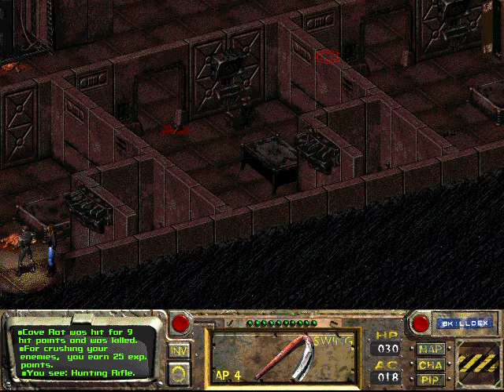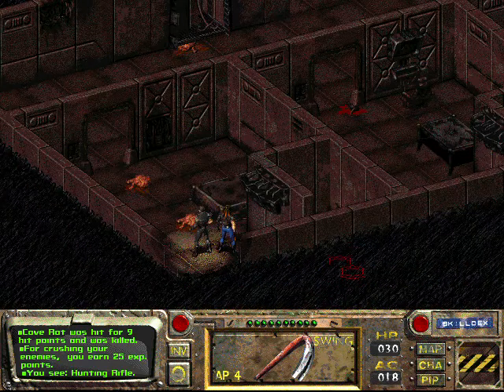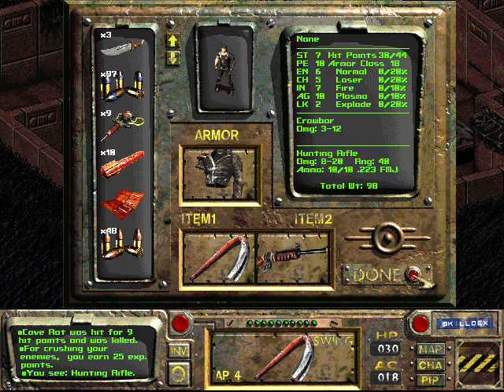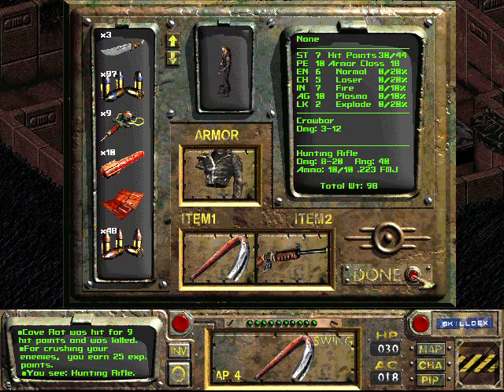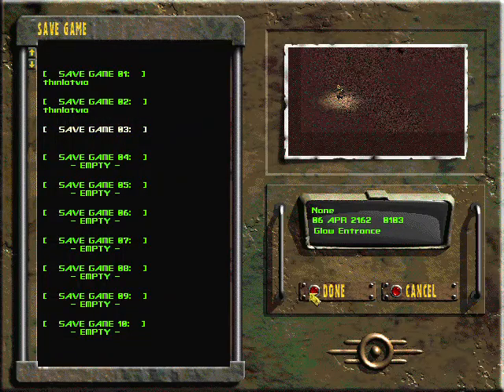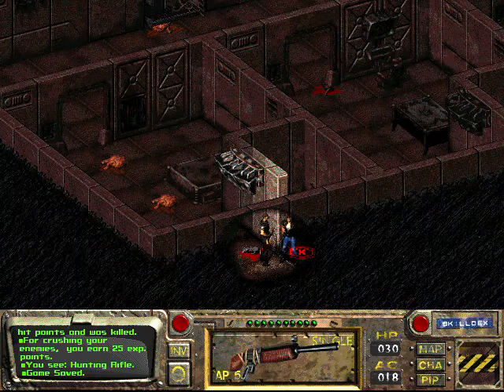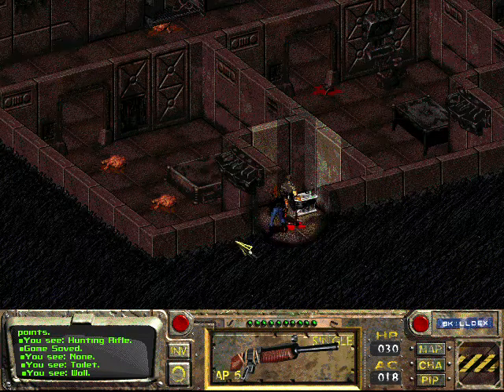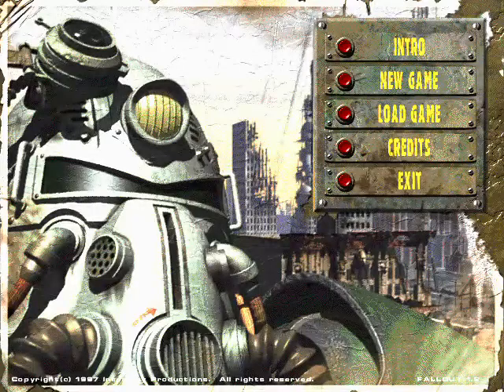secret hunting rifle in vault 15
found this rifle in one of the bathrooms in vault 15 thought it make a good vid